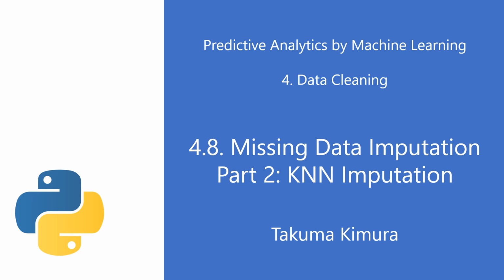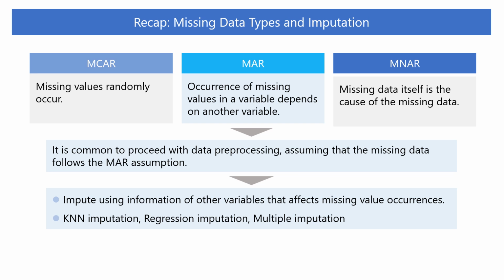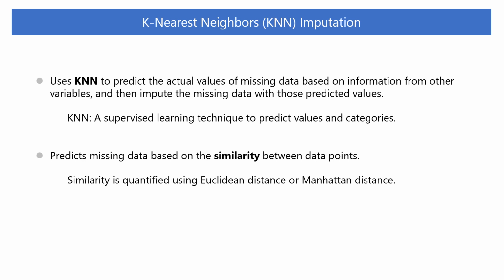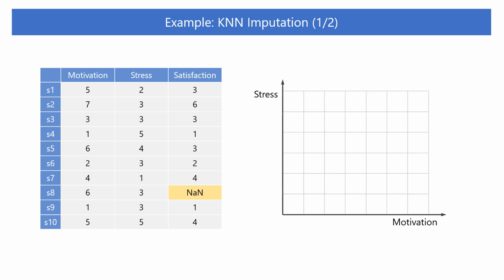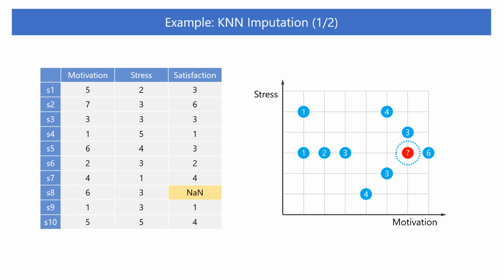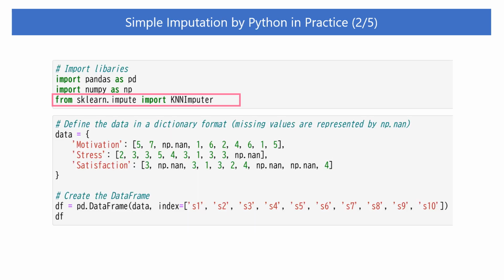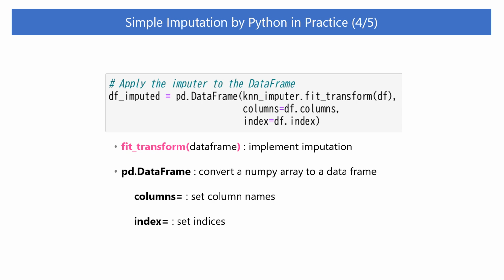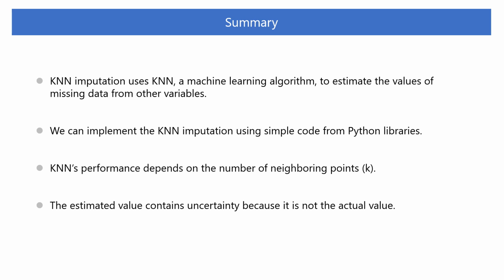Data Cleaning (8/32) KNN Imputation (Missing Data Imputation Part 2)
- How to impute missing data when it occurs with some patterns.
- What is KNN imputation?
- How to implement KNN imputation by Python.